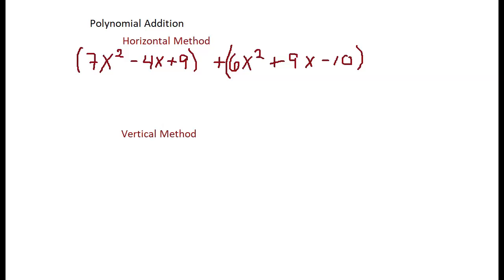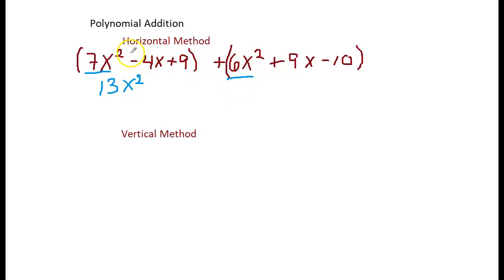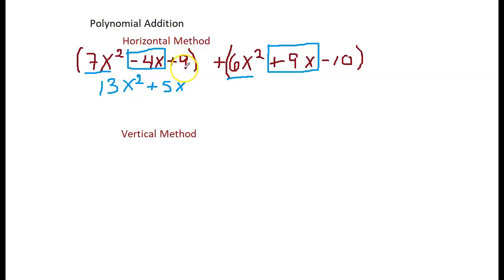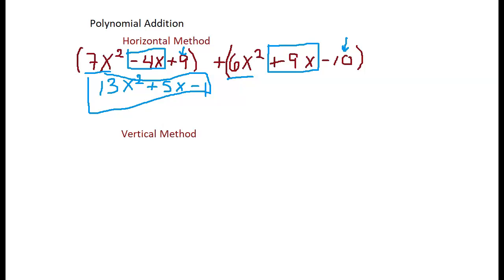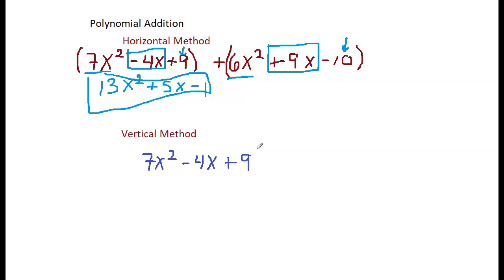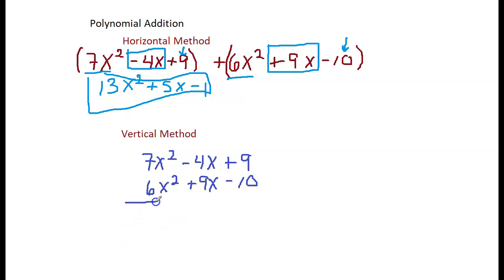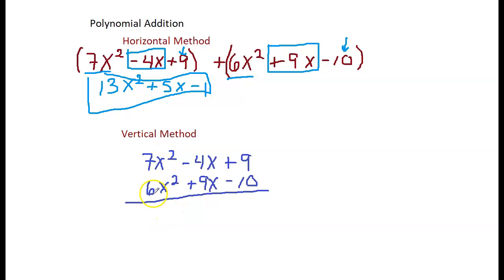Polynomial Addition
Adding Polynomials both horizontally and vertically